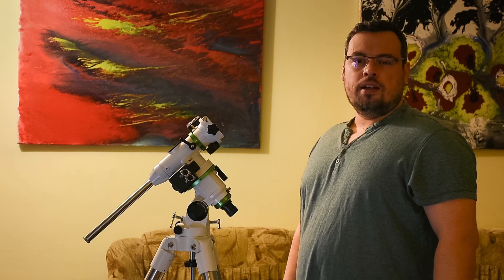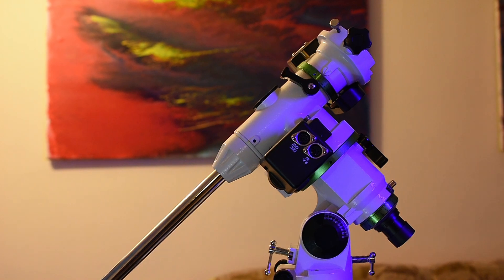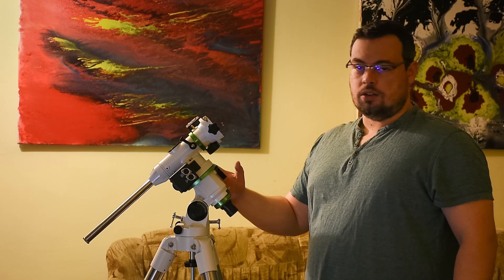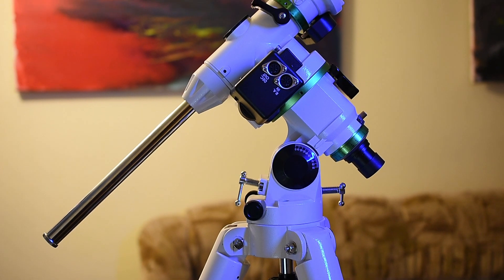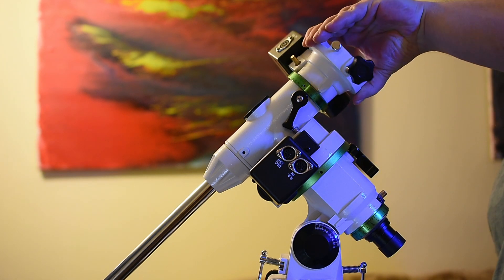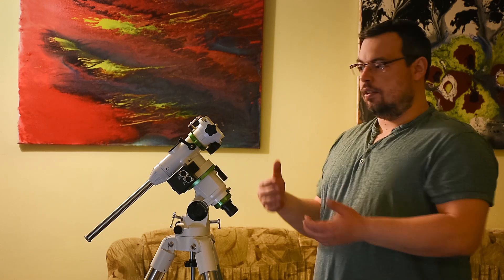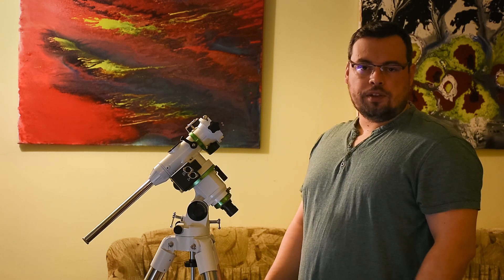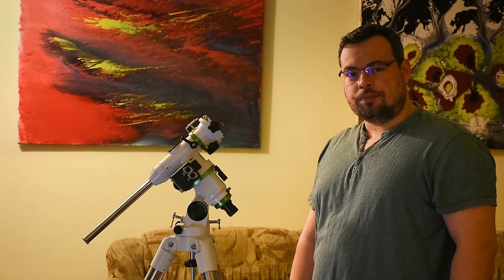Sky-Watcher EQM-35 PRO Friction Resistance while moving the RA and Declination axis after 6 months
In this video i will show how is the movement of The Ra and Dec Axis without the telescope mounted, having also less grease in inside the mount and  the Friction Resistance while moving the RA and Declination axis after 6 months.